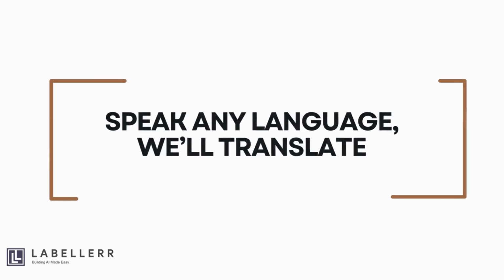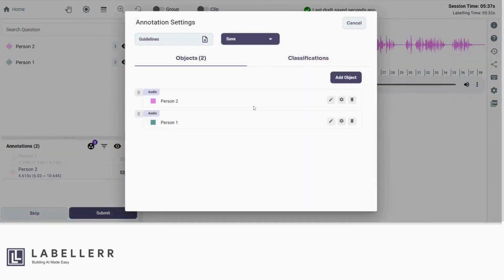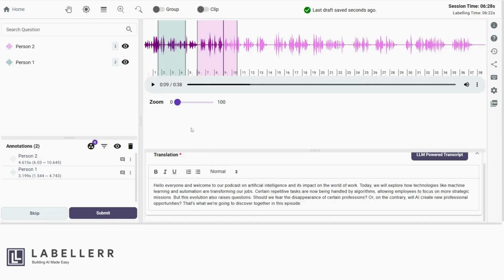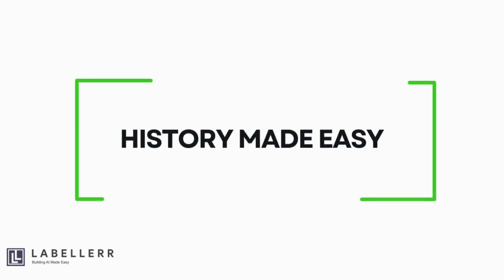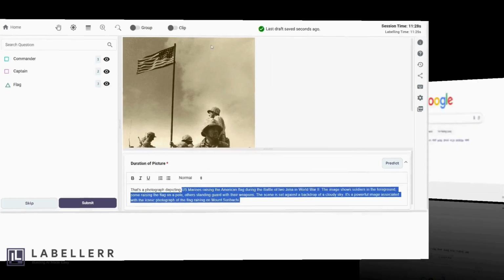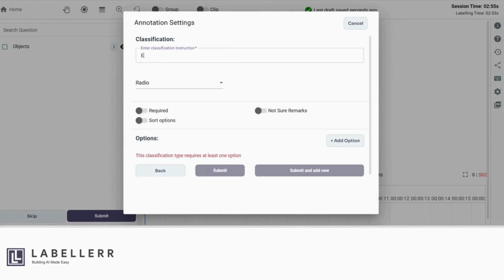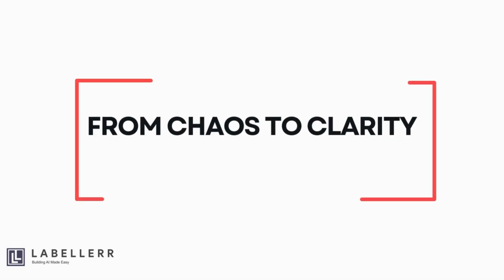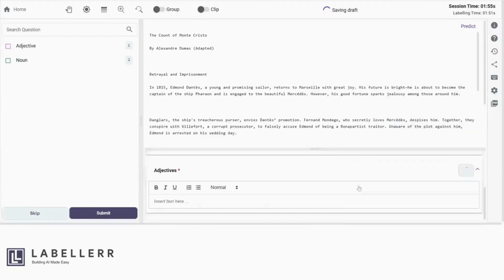How Labellerr’s GenAI Simplifies Annotation for Images, Videos, Audio & Text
Discover how Labellerr’s GenAI transforms the annotation process across images, videos, audio, and text. In this demo video, we walk you through how GenAI assists with:
Audio transcription and translation
Image classification using contextual prompts
Video summarization and tagging support
Text summarization and key entity identification

Whether you're dealing with complex datasets or tight deadlines, Labellerr’s integrated GenAI acts as your digital assistant, streamlining your annotation workflow without the need for switching tools.

Chapters
0:00 Introduction to Labellerr’s GenAI
0:20 Audio Annotation with GenAI
0:57 Image Annotation with GenAI
1:22 Video Annotation with GenAI
1:37 Text Annotation with GenAI
1:56 Labellerr as Your One-Stop Annotation Solution